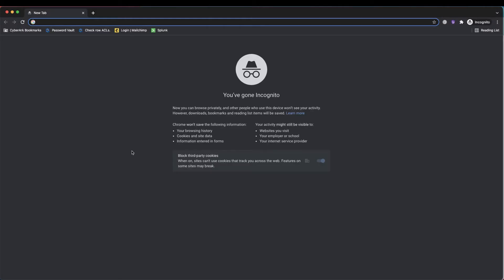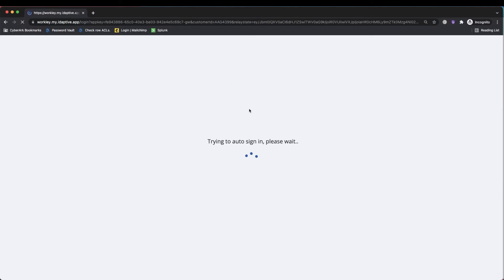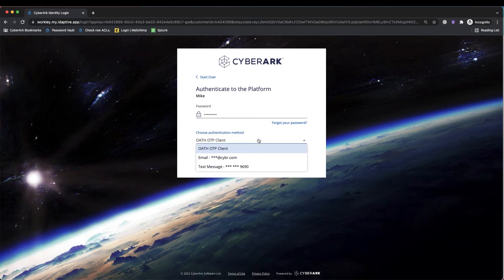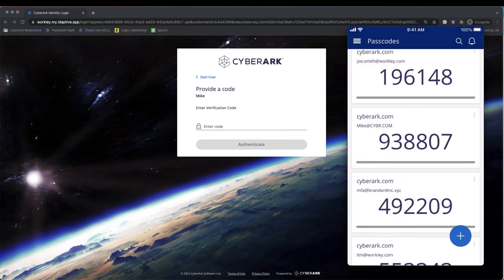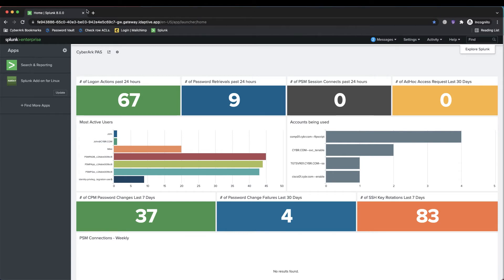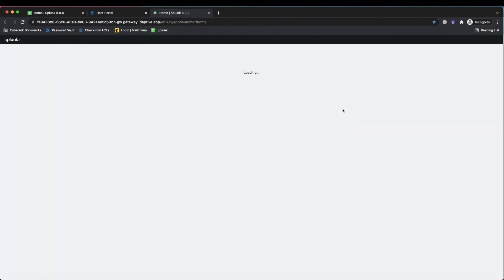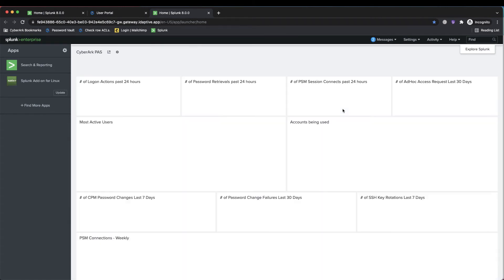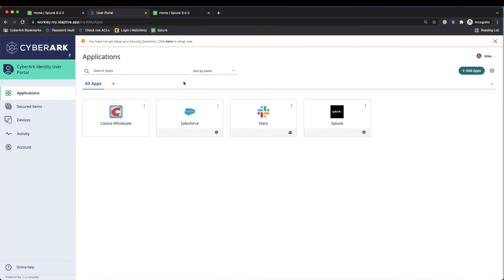CyberArk MFA for on premise web applications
This video demonstrates CyberArk MFA enforced on an on-premise web application such as Splunk by using CyberArk App Gateway with CyberArk single sign-on.